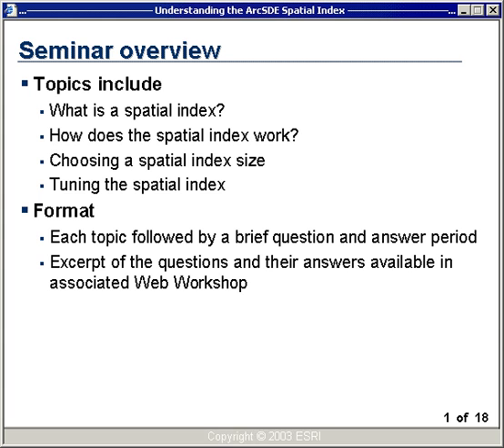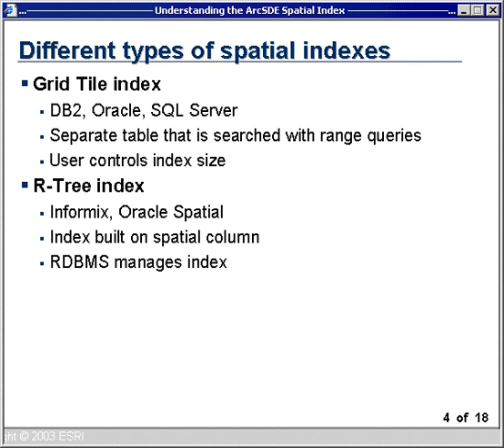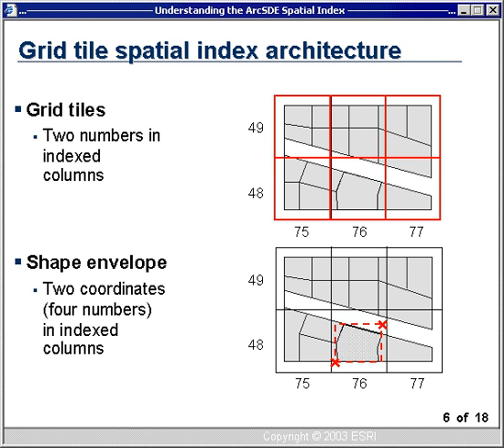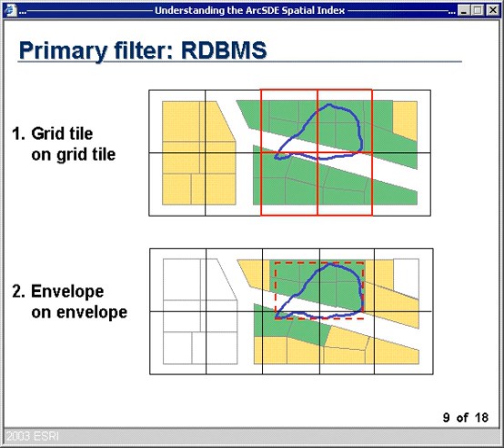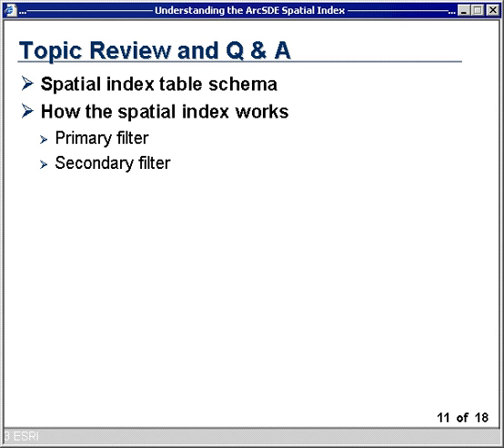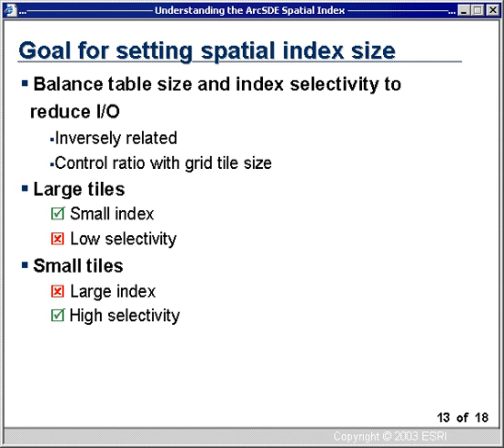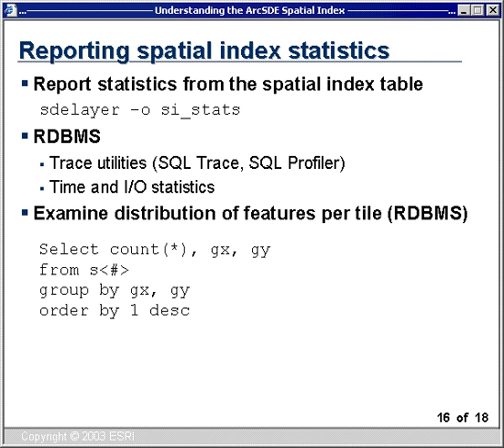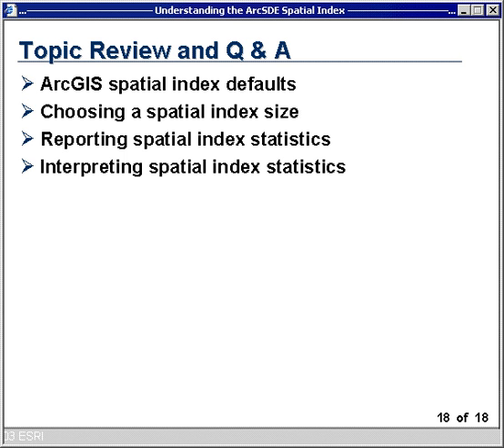Understanding the ArcSDE Spatial Index